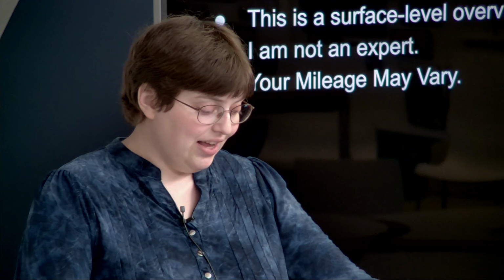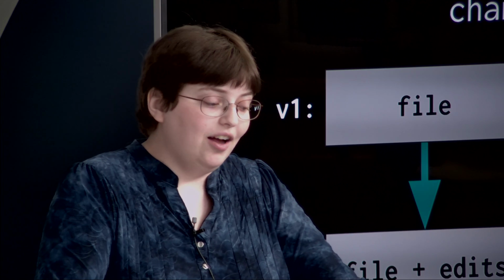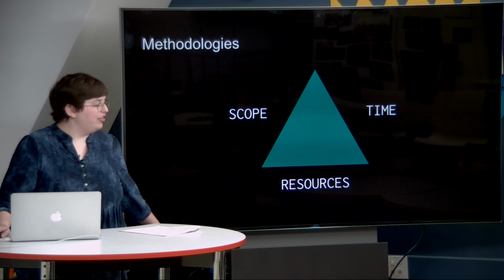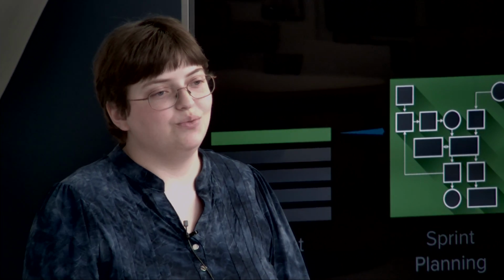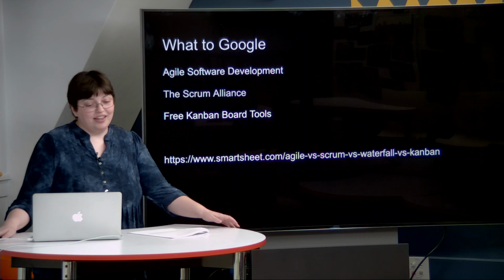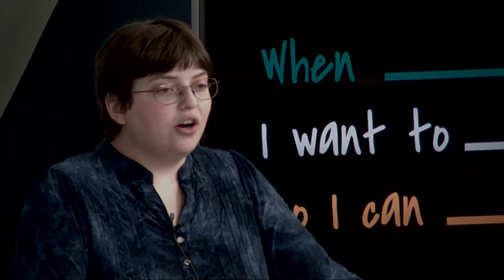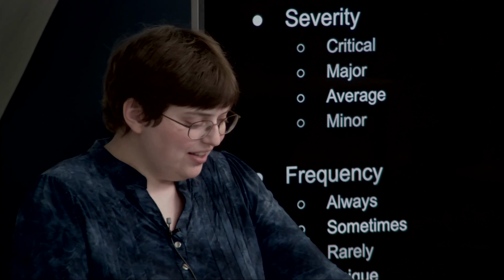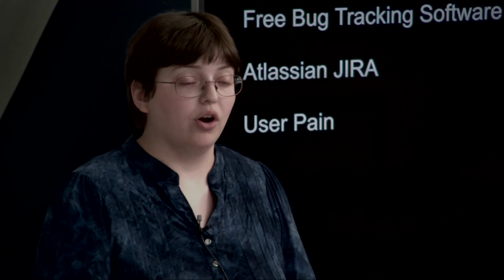Tools and Techniques for Collaborative Coding by Laura Berman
Solo projects are complicated enough; when you try to get two, five, twenty+ people working together on the same code, it can quickly spiral out of hand. This seminar will present a beginner's overview of some industry organizational techniques and tools for planning, implementing, and polishing mid-large scale collaborative coding projects.